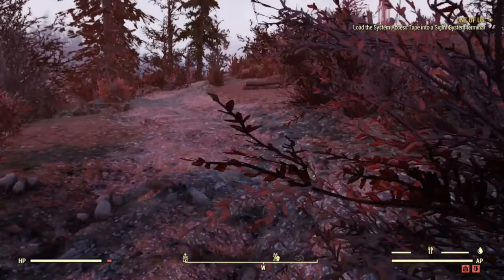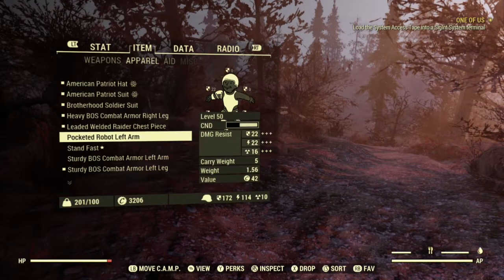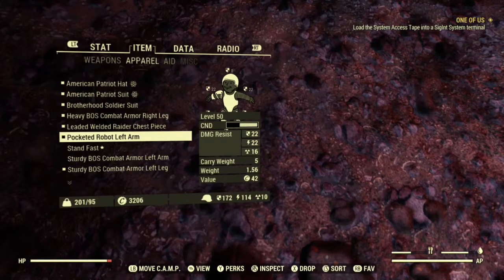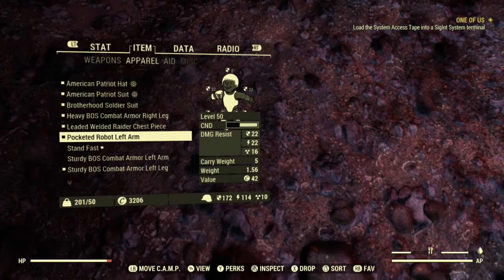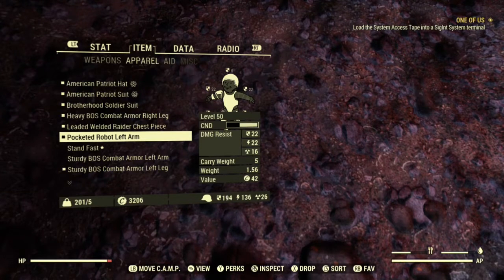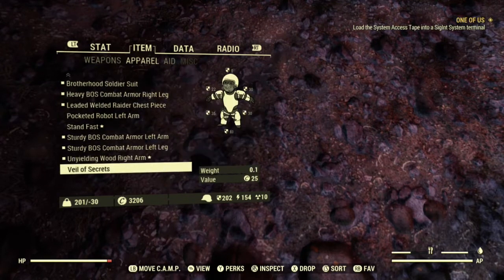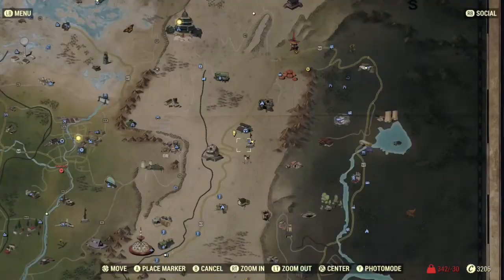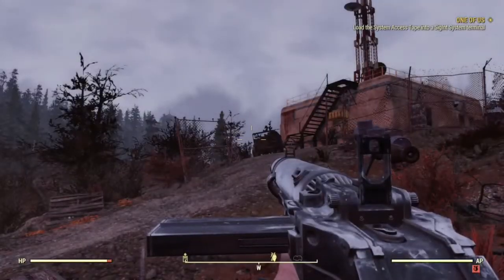Fallout 76: UNLIMITED CARRYWEIGHT GLITCH